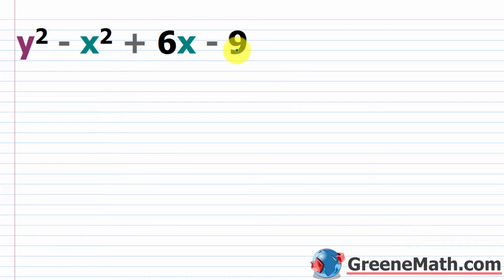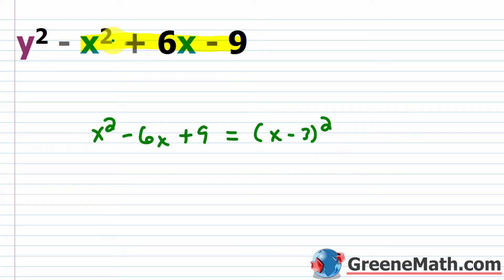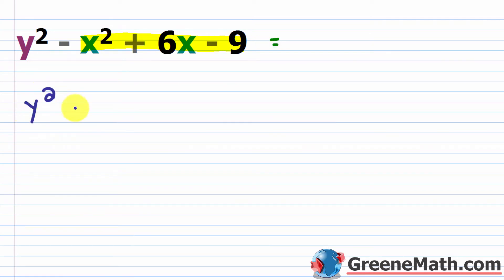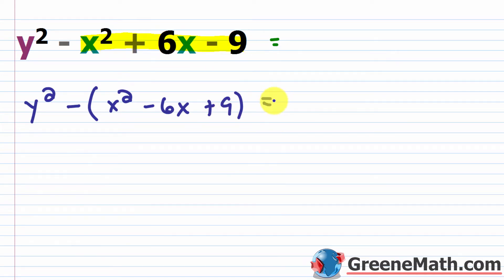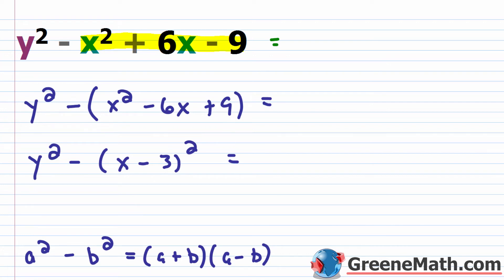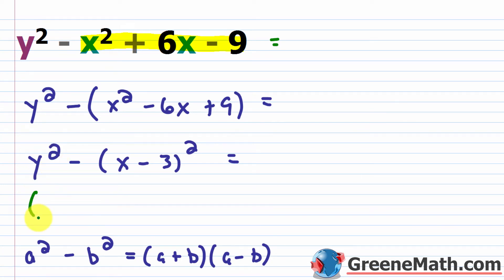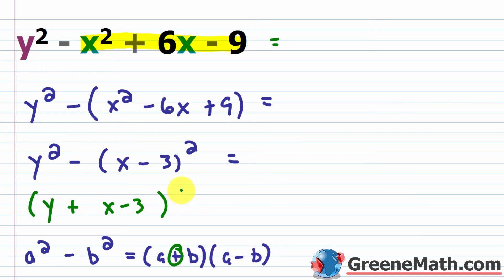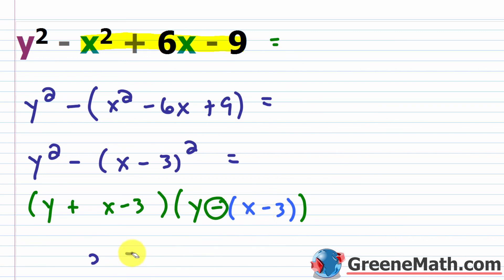Special Factoring Practice Test #10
Here we will look at a step-by-step solution for special factoring practice test #10. We will be asked to factor a four-term polynomial using the difference of squares method.